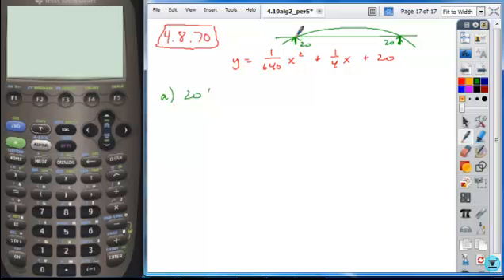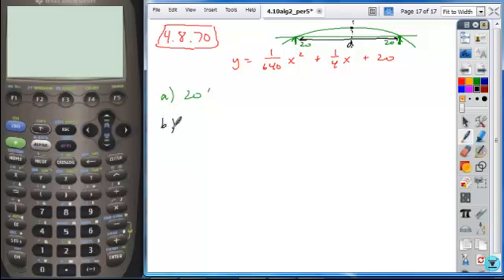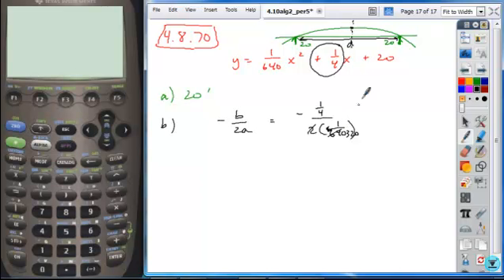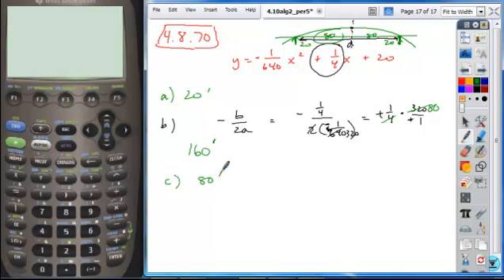4 8alg2 hw70